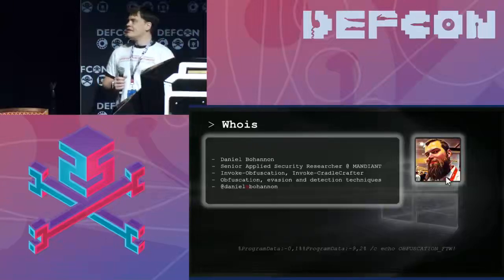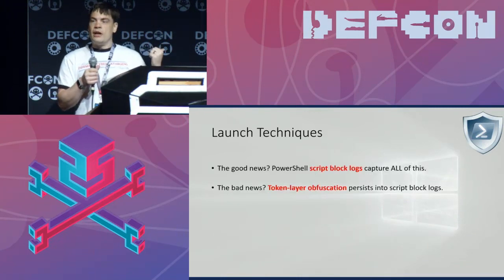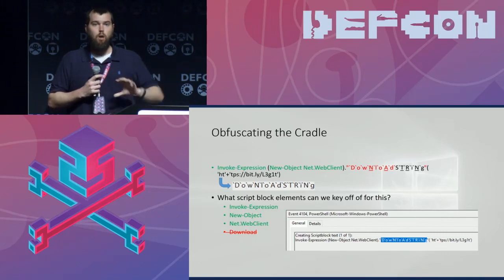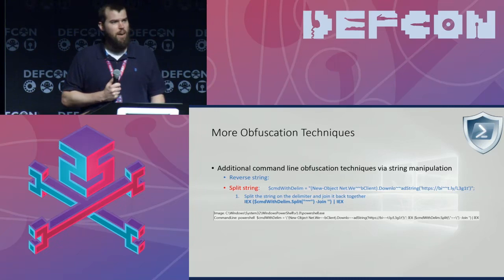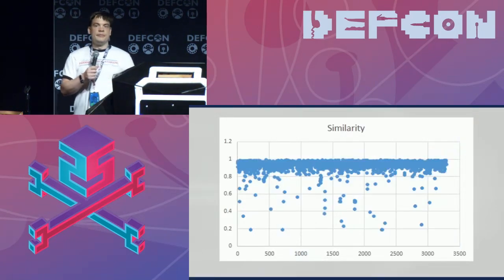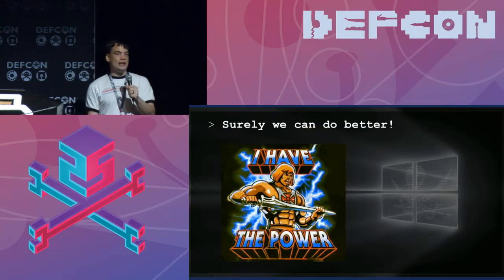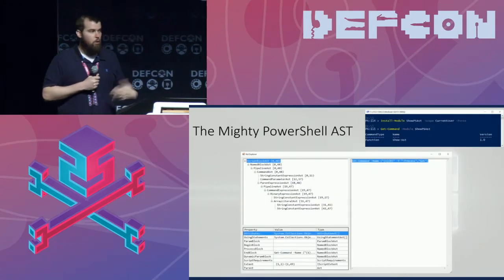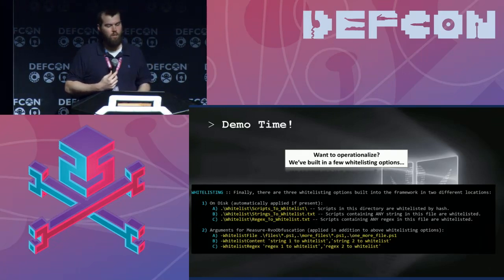DEF CON 25 - Revoke Obfuscation PowerShell Obfuscation Detection Using Science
Daniel Bohannon & Lee Holmes